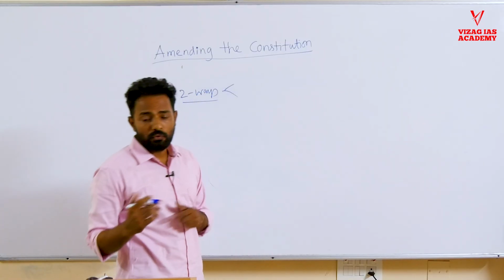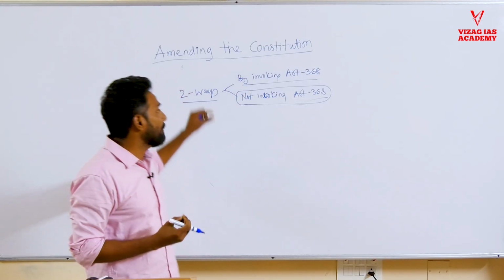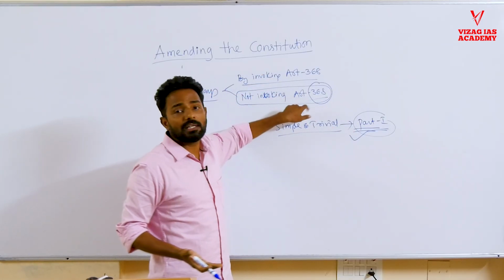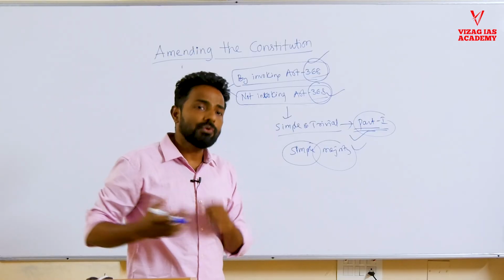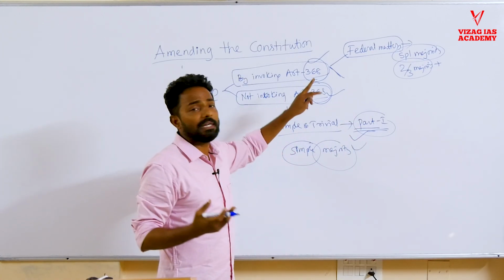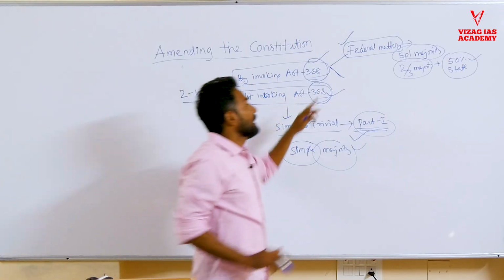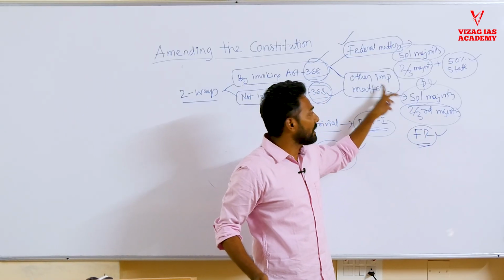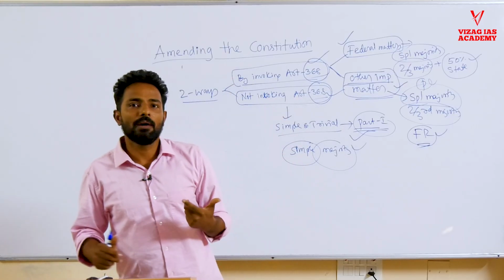Amending the Constitution | Polity Simplified | VIZAG IAS ACADEMY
This class is part of our new YouTube Series - POLITY SIMPLIFIED.
Each video in this series takes up a tough concept from Polity and breaks it down into an easy and digestible nugget. This series is aimed at building Fundamentals and simplify Polity for our Viewers.

The speaker is Mr. P. Venkatagiri